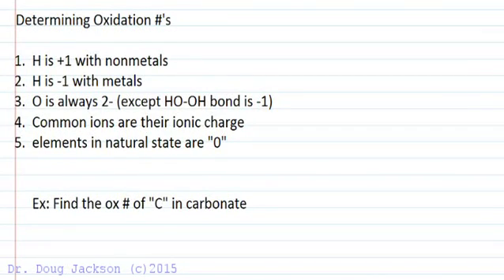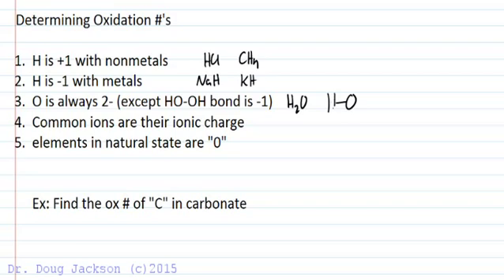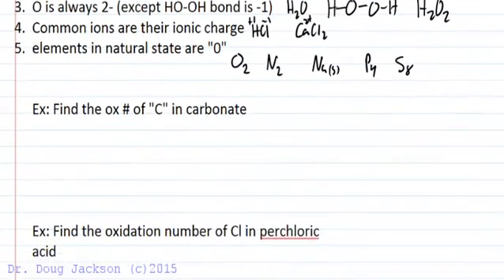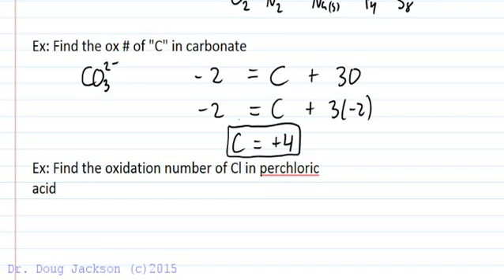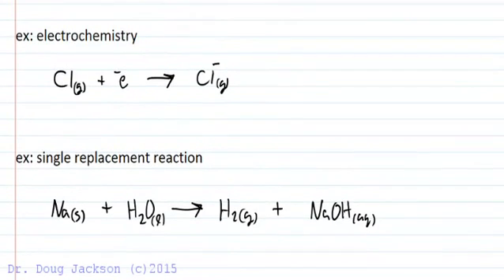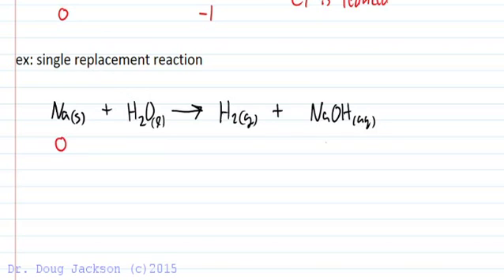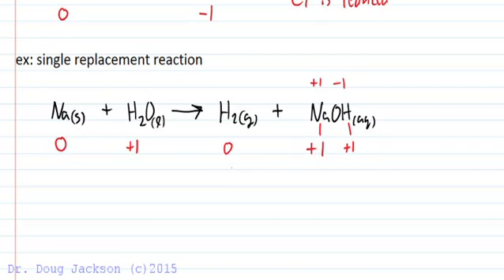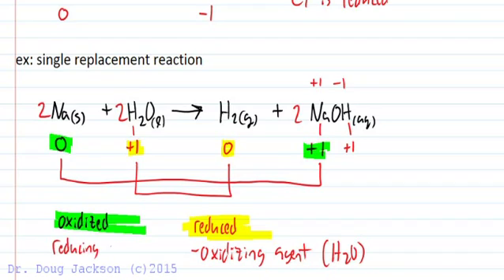Redox Reactions and Oxidation Numbers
Looks at identifying whether a redox reaction has occurred, how to calculate, oxidation numbers, how to identify the elements oxidized and reduced as well as the oxidizing and reducing agent.